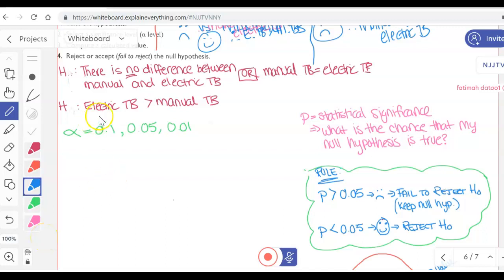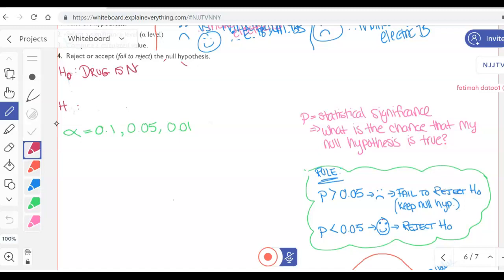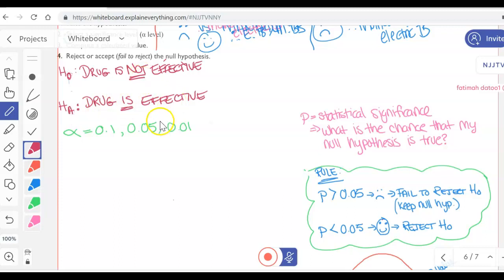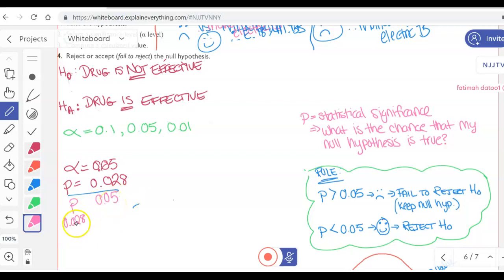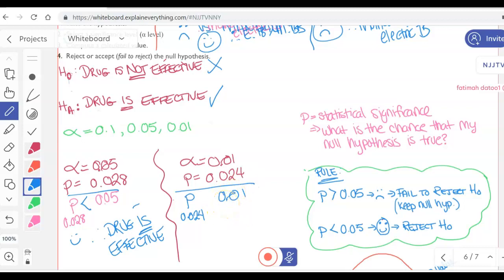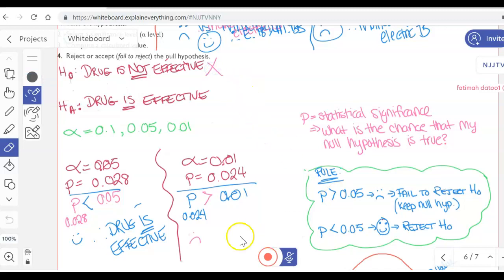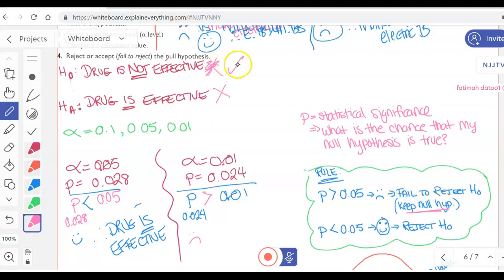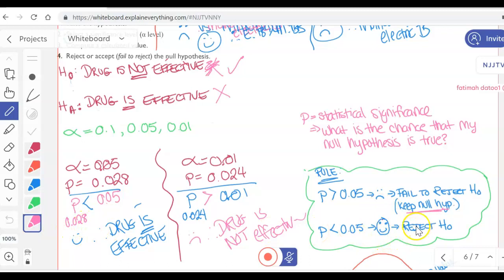P-value (statistical significance) - Part 2